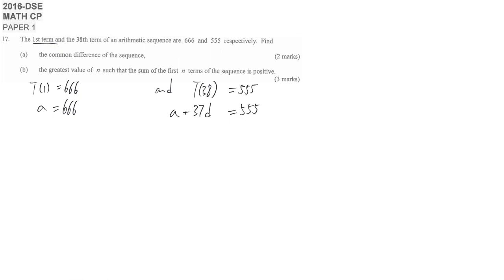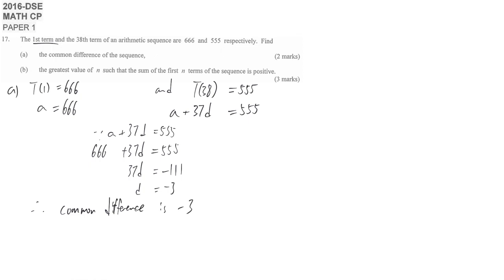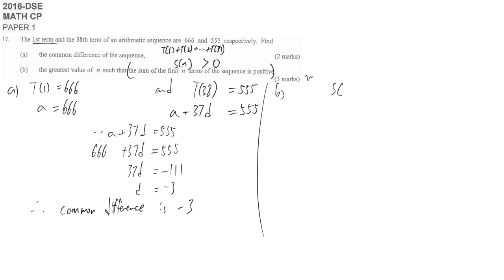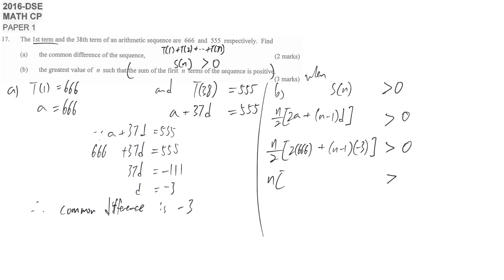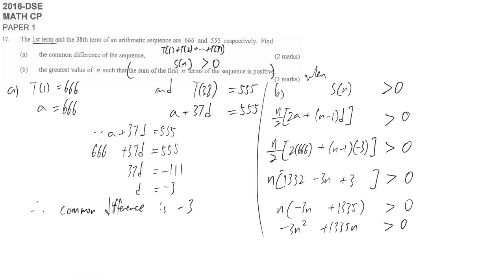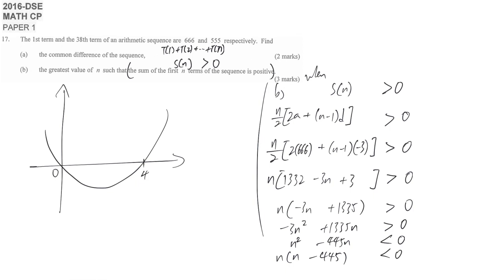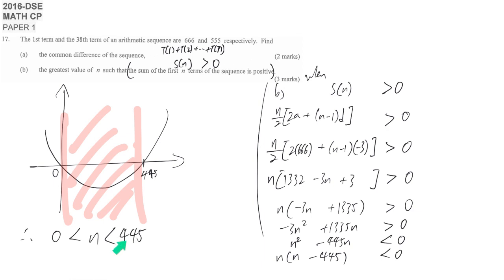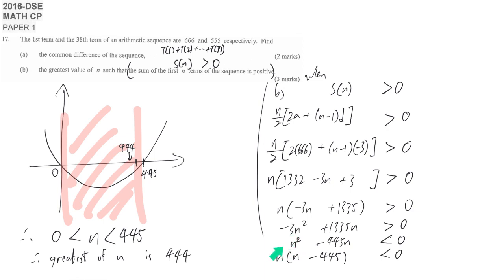DSE maths core 2016 paper1 #17 AS and GS